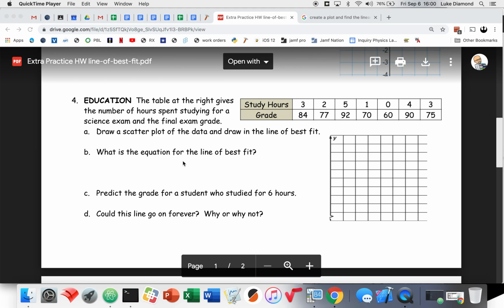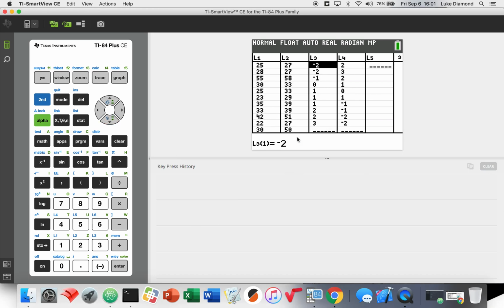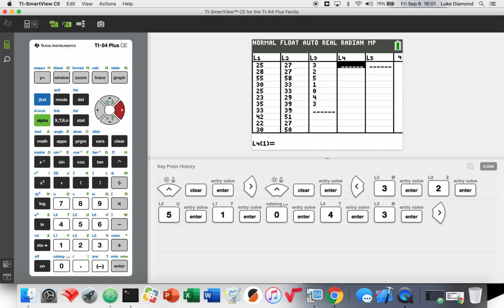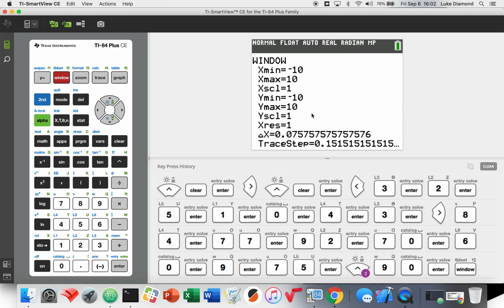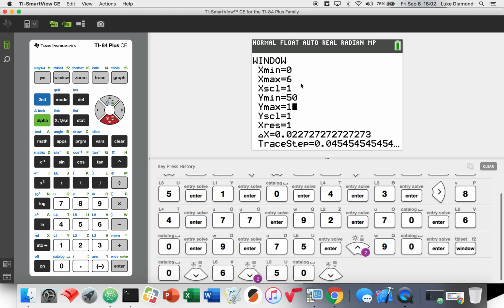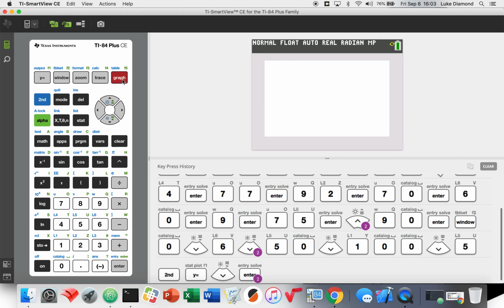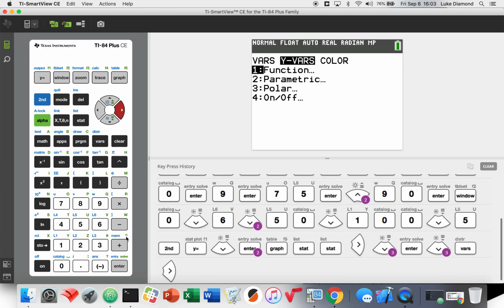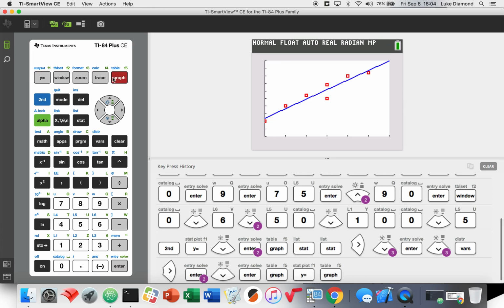Scatter Plots and Linear Regressions on the TI 84